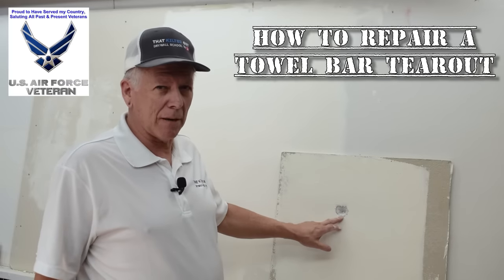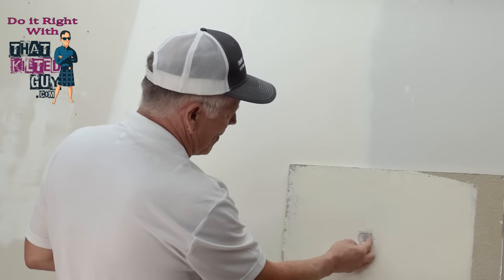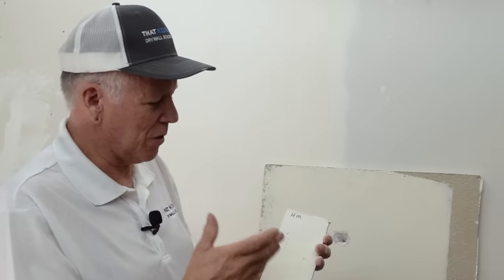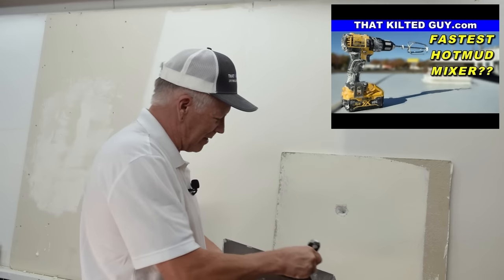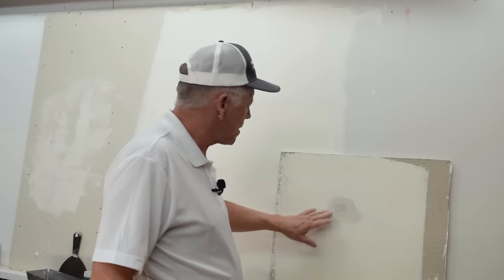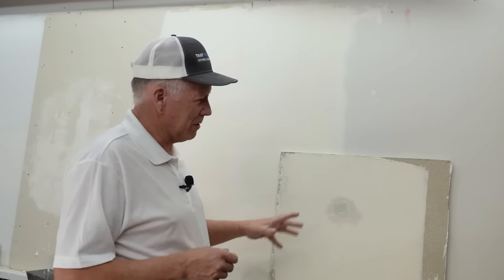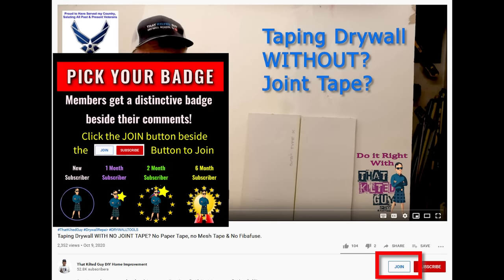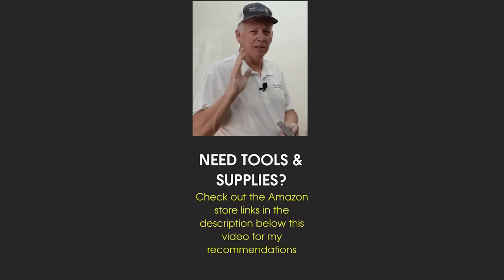How to repair a TOWEL BAR Ripped out of the Drywall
The fast way to repair a towel bar pull out. Watch this next to see how strong it is

1- UNDERSTANDING DRYWALL MUDDING MATERIALS - ALL ABOUT Drywall joint compounds including ready mixed, Fast Setting (hot mud), all types of joint tapes, what goes with what, and what doesn't.  This is your complete resource for understanding drywall materials.

2- DRYWALL TAPING AND FINISHING FOR BEGINNERS - In this course you will learn how to choose and use the right materials.  You'll learn the mistakes that novices often make that leads to failure, and ugly workmanship.  I'll teach you how to do it right including all the little details like how to hold your tools right, how much pressure to  apply, and the mistakes to avoid.  You'll learn some simple repair techniques, as well as the basics of finishing new drywall.

🛒🛒🛒   SHOPPING LINKS   🛒🛒🛒